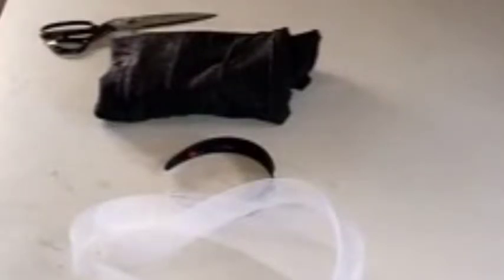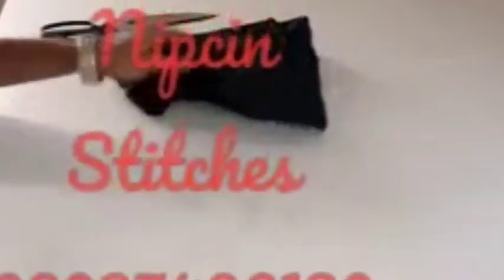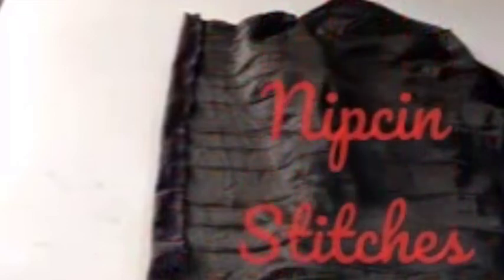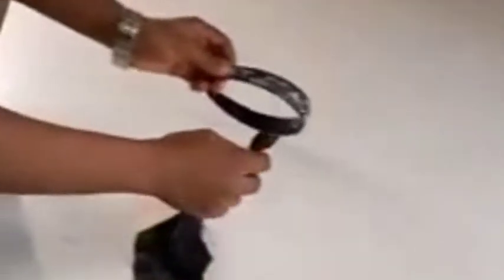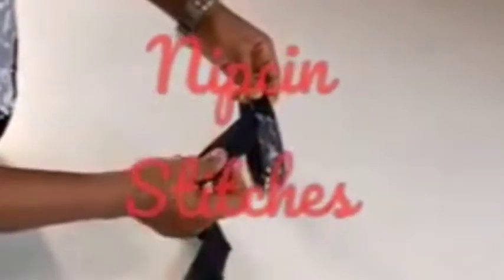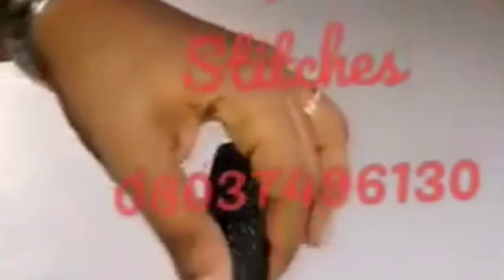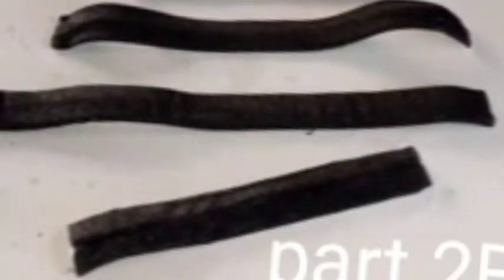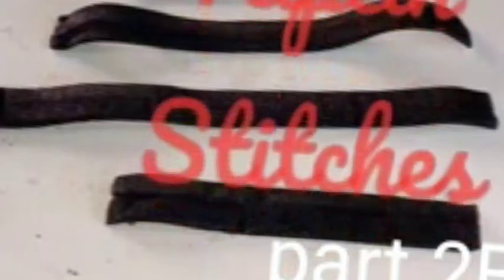Ease Way to Make a crinoline design Headband with needle and thread without prior sewing knowledge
Learn the easy way to make a Crinoline design hairband, Turbans, fascinators, and Hats with only needles and thread without prior knowledge of sewing. It's a detailed and comprehensive video on how to make hairbands step-by-step with or without any previous knowledge of sewing.